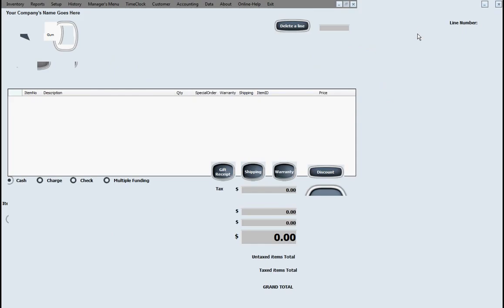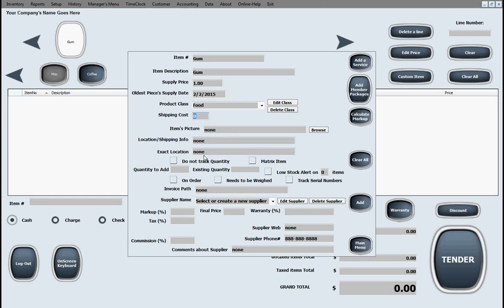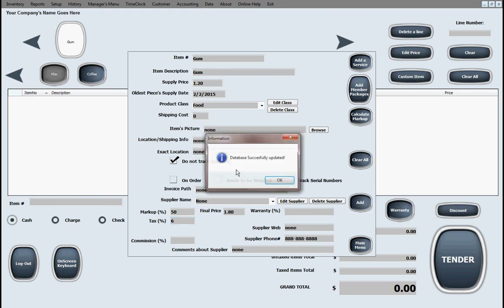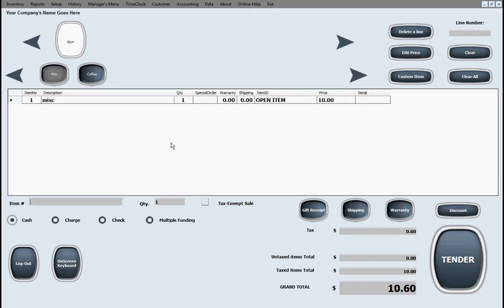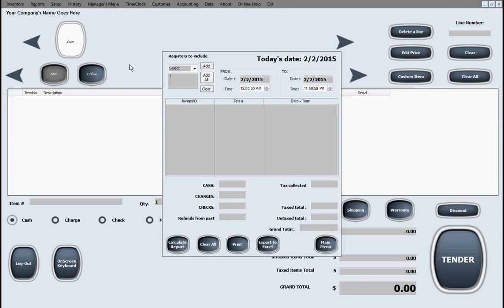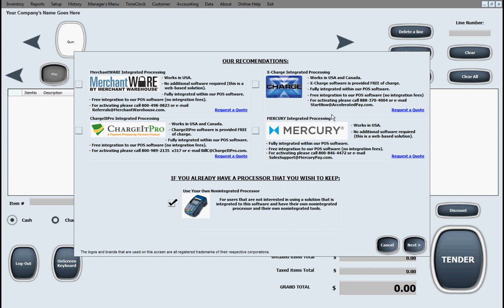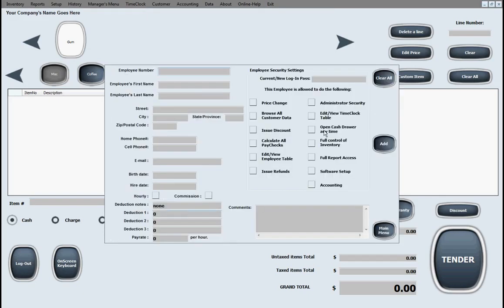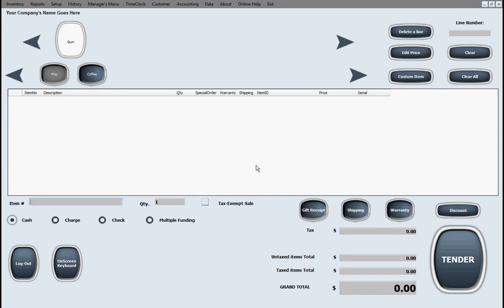POS Maid Retail Software Demo